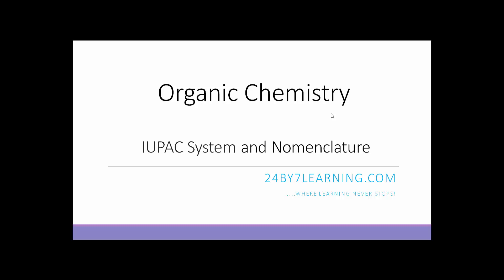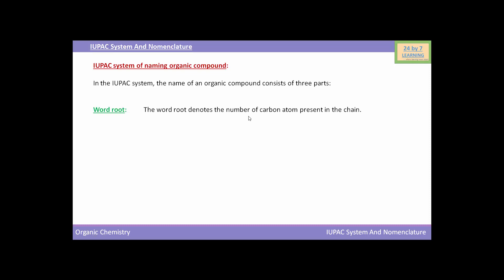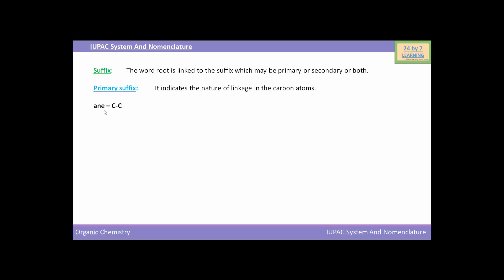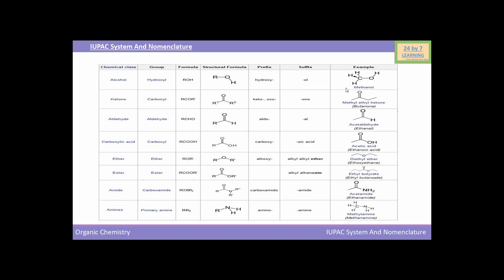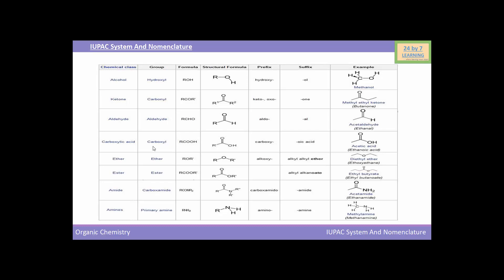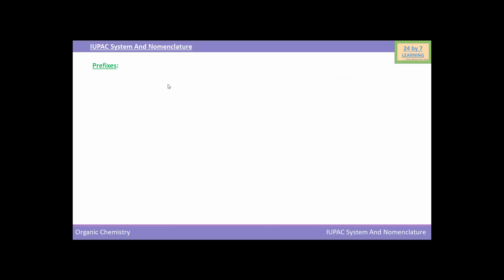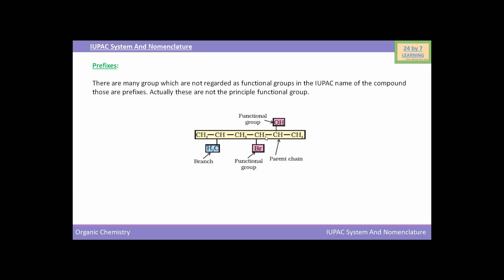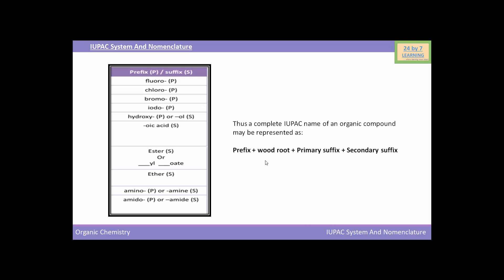Video 2: IUPAC System and Nomenclature